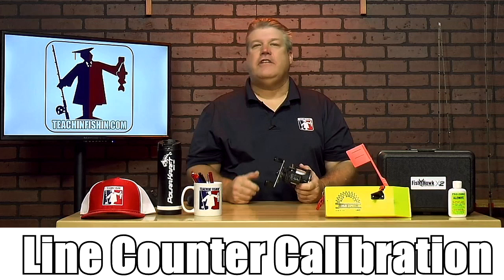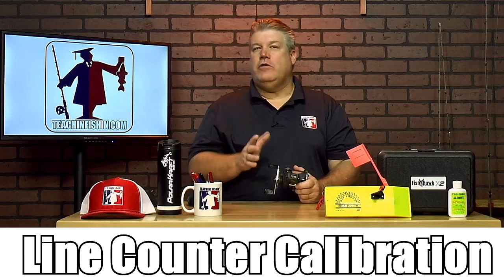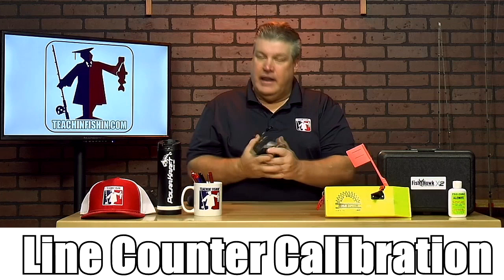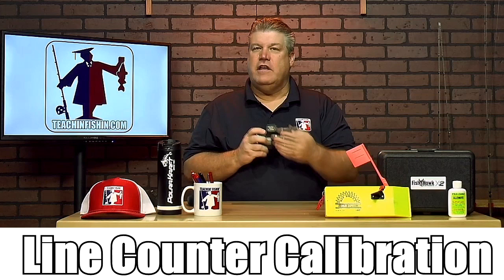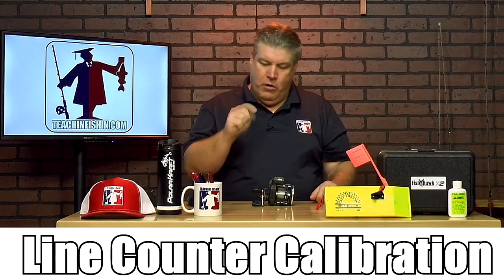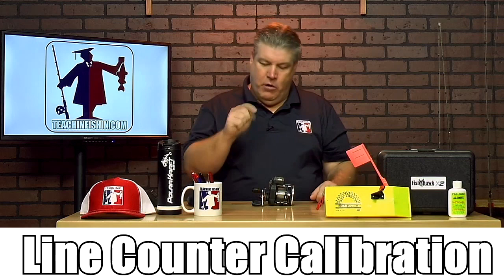Get Your Lures To The Right Depth With Line Counter Calibration!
Trolling is a great way to catch walleye in open water.  Calibrating line counter reels is an important part of getting your lures to the right depth.  Having your line counters read EXACTLY the same as the amount of line you have out means that your lures are at the right depth and in the bite window for hungry walleye.  In this video Captain Lance discusses how to get your lures to the right depth with line counter calibration.

00:00 Introduction
00:15 Why calibration is important
00:26 How line counters work